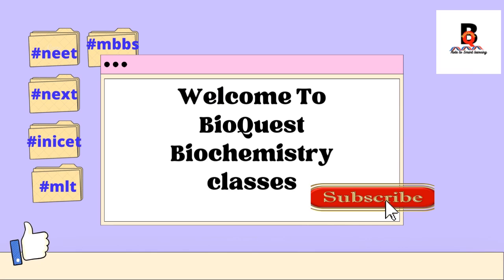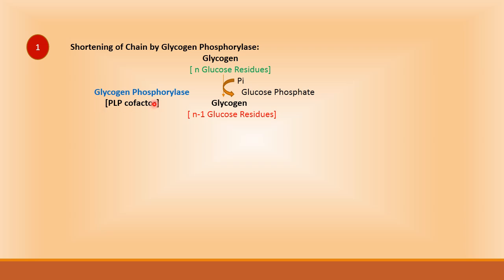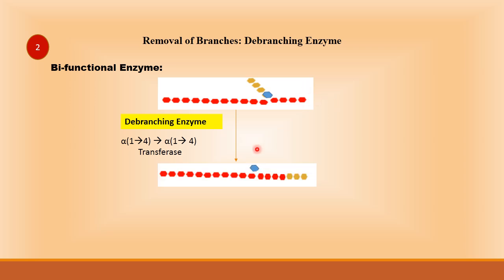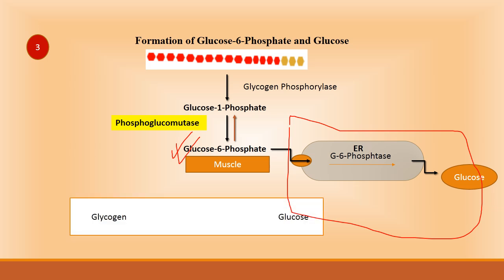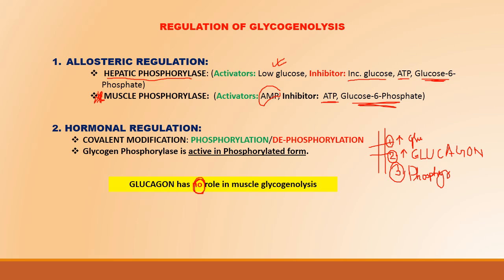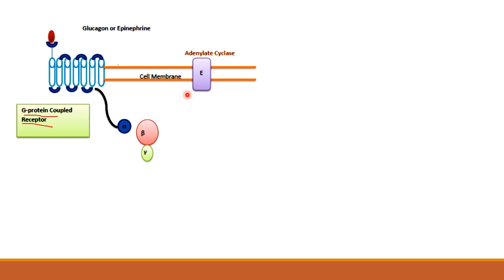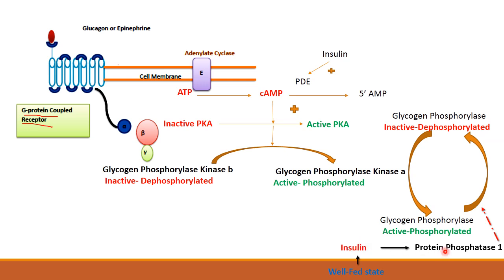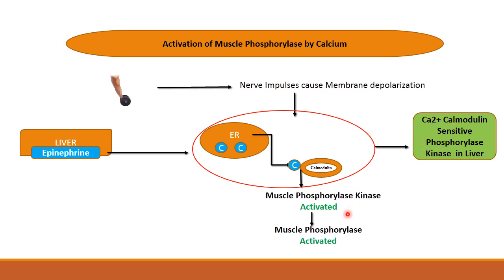9. Glycogenolysis: Steps and Regulation : Glycogen Metabolism Biochemistry Notes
Glycogen : It is Homopolysaccharide of glucose with alpha 1-4 glycosidic linkage in linear chain and alpha 1-6 at branching point Branching make molecule more globular, compact and less space consuming Metabolism includes
Glycogenolysis: Breakdown of Glycogen to Glucose:
Key enzyme- glycogen phosphorylase
 Removal of glucose in the form of glucose 1 phosphate and Limit dextrin formation (phosphorolysis)
  Transfer of trisaccharide unit from branching point to linear chain by transferase
  Breaking of alpha 1-6 linkage and liberation of Free glucose by debranching enzyme
 Again removal of glucose in the form of glucose 1 phosphate
 Conversion of glucose 1 phosphate to glucose 6 phosphate
 Glucose formation
REGULATION: Glycogen phosphorylase active in phosphorylated.Glucagon favours glycogenolysis by increasing cAMP.